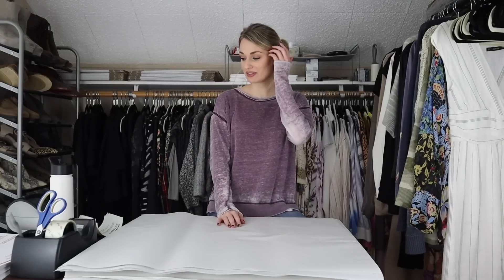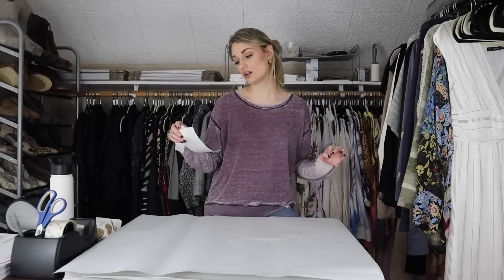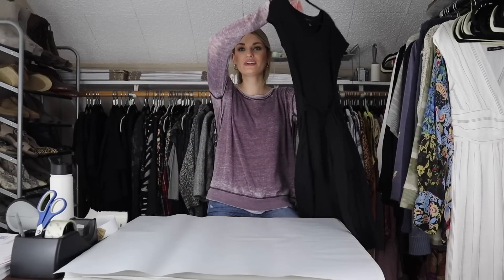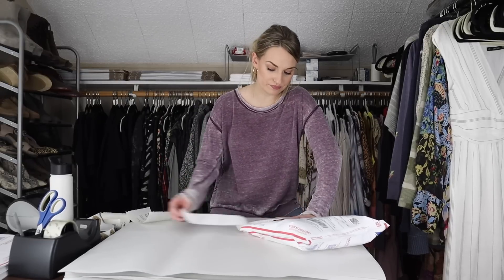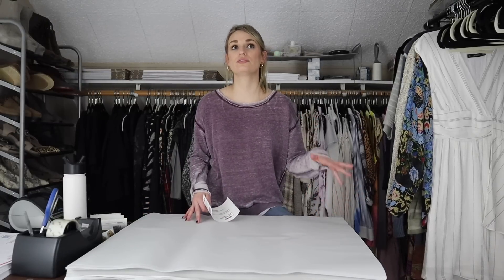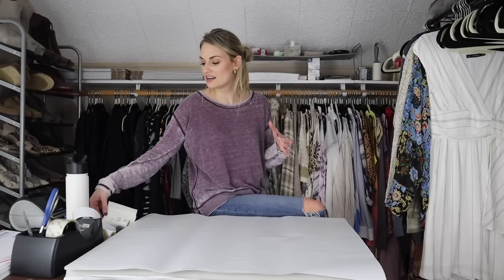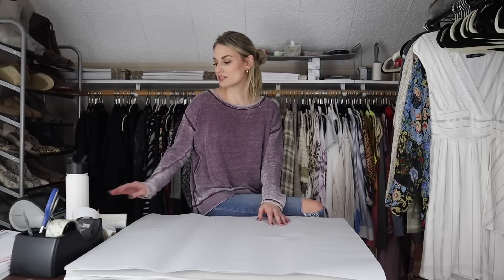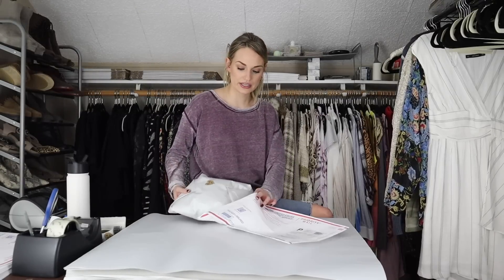Ship My Sales on Poshmark With Me!! See What's Selling FAST!